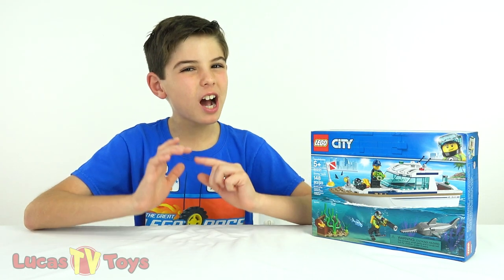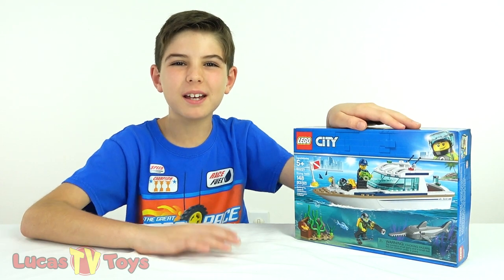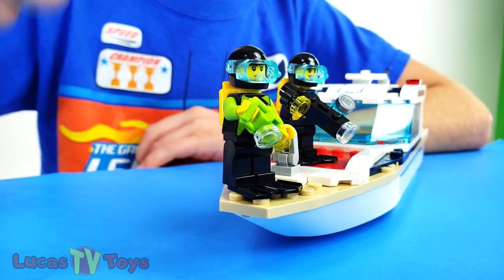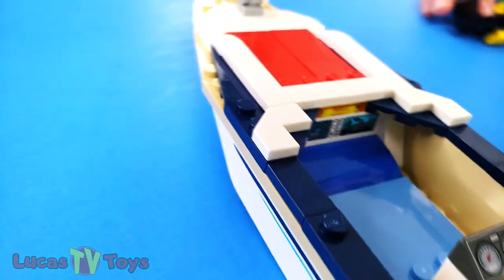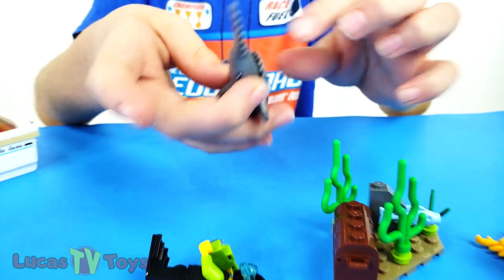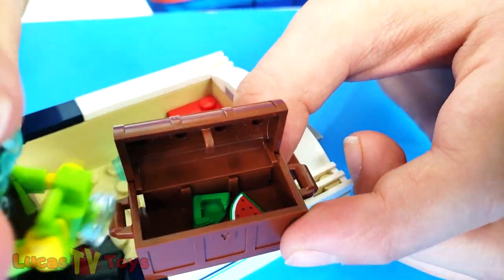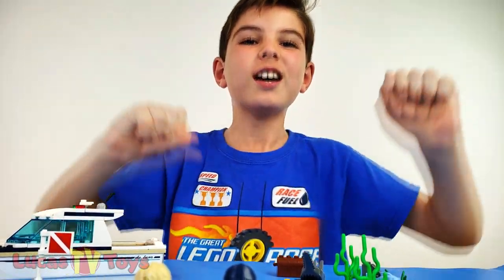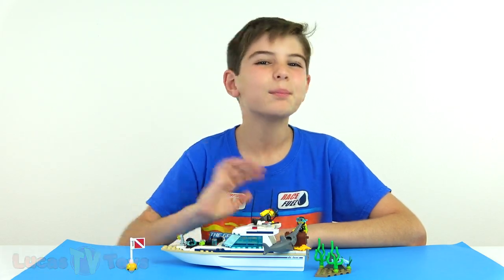Lego Scuba Diving Minifigures, Swordfish and Treasure | Lego City Diving Yacht 60221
The Lego City Diving Yacht Set 60221 is new for 2019 and comes with two Lego minifigures in scuba outfits ready to find a hidden treasure box in the deep sea, but watch out for the Lego Swordfish and Lego Crab waiting in the coral reefs. This Lego City Review takes you on a close up adventurous look at this Lego City set.

LucasTV Toys is a father and son LEGO toy review channel. We buy our Lego sets usually in the Disney Springs LEGO Store, other retail stores or online at retail prices.

If you like Walt Disney World and other Orlando Florida area attractions, visit our other channel called Lucas TV Adventures!

LucasTV Toys features Brent Lucas who hosts the show.